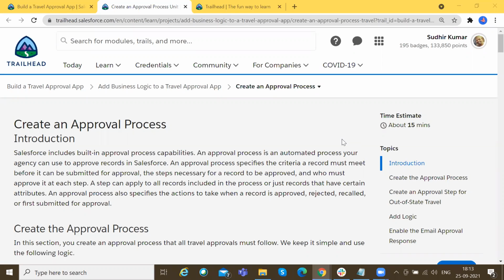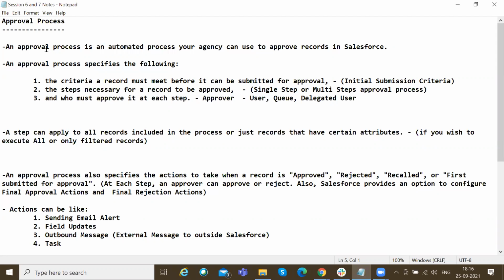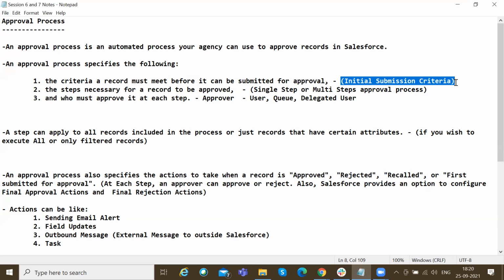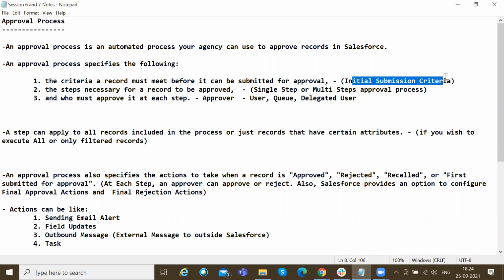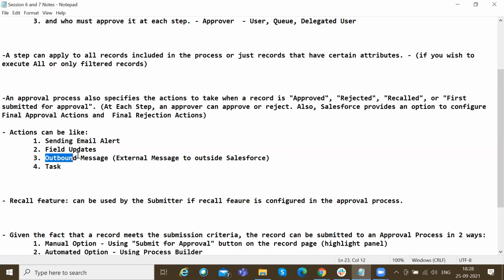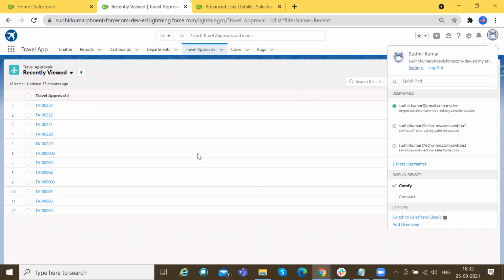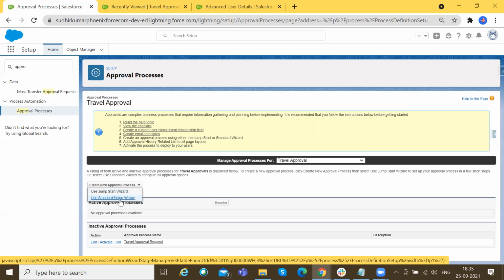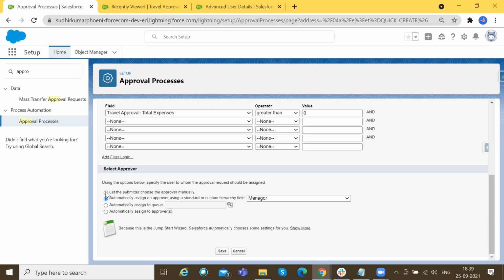Approval Process - Recording 1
Reference used:

Trailhead App - Build a Travel Approval App
Trailhead Project - Add Business Logic to a Travel Approval App